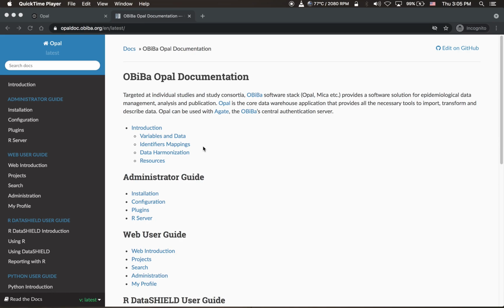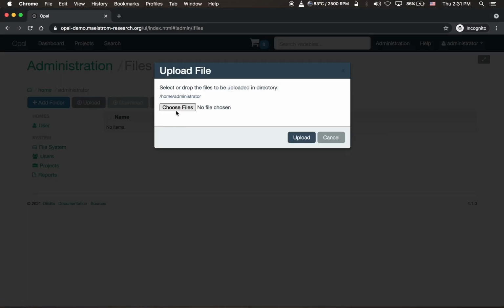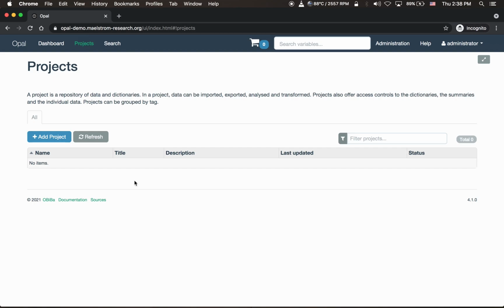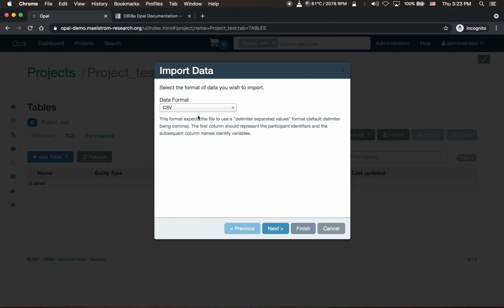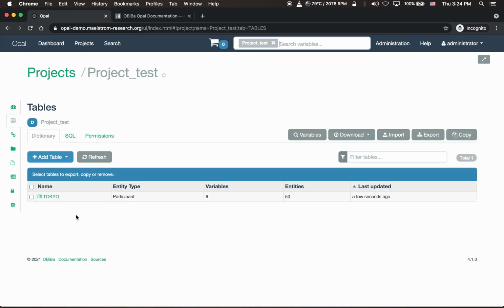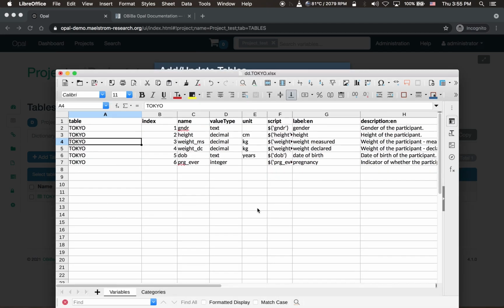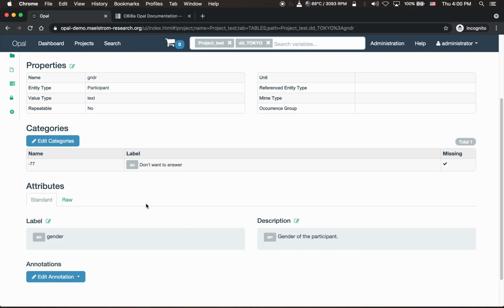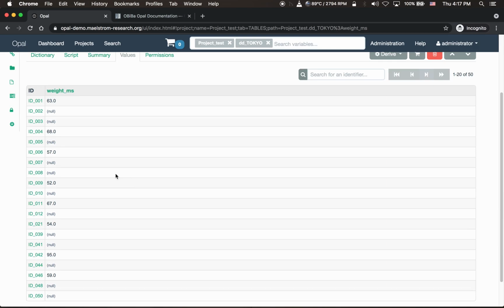Data Management with Opal